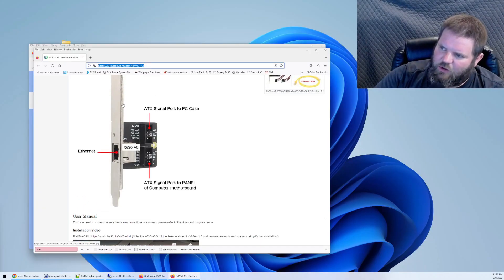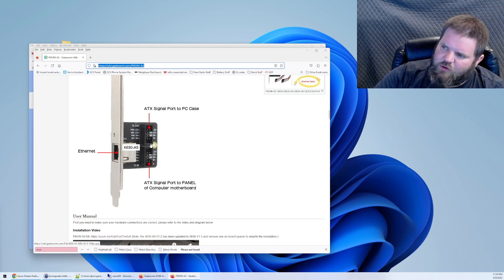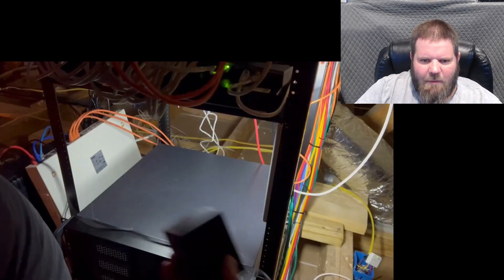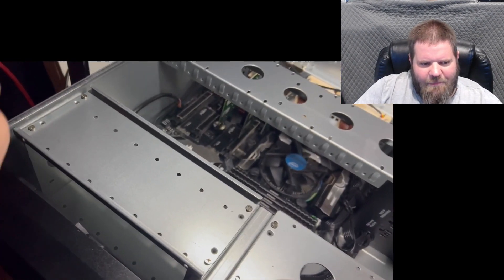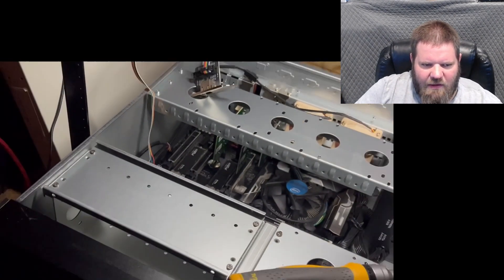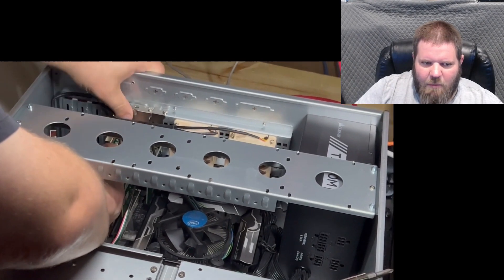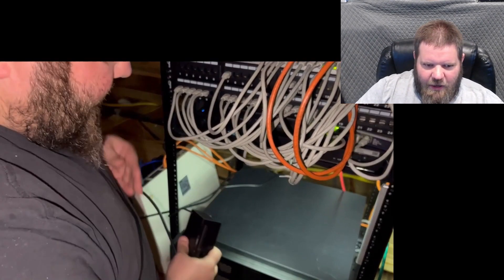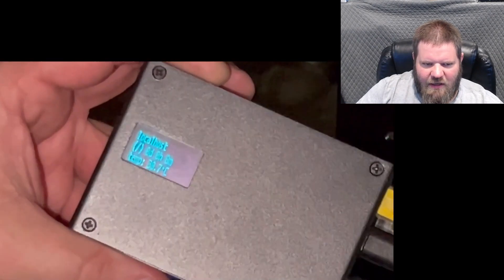3. Building a IP KVM with Raspberry Pi 4 and GeekWorm KVM-A3 Kit - Install KVM Riser (Part 3 of 4)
In this video we will be installing the GeekWorm KVM-A3 riser card in the server computer and connecting it to the power switch, reset switch, power LED and harddrive LED.  We then connect the Riser Card to the PiKVM via the yellow ethernet cable that was provided, connect the USB-C to USB cable as well as the HDMI cable from the server to the PiKVM.  We then power the PiKVM on and verify it boots up.  We document the IP address and get ready to test it out.

Here are direct links to all 4 parts of the video series.

🚨🚨🚨 Here is the list of the hardware items used in this video series. 🚨🚨🚨
Raspberry Pi 4 2GB Model B
GeekWorm KVM-A3 Kit - IP based KVM for Raspberry Pi 4 (Rasberry Pi not included)

★🚨★ Ham Radio Mobile Antenna Recommendations ★🚨★
Tram 1241 5" NMO Magnet Mount
Diamond NR770HBNMO Mobile Antenna 2m/70cm, NMO, 40in

★🚨★ SDR Radios for SDR Trunk or DSD+ FastLane Scanner Software ★🚨★
2 x RTL-SDR software defined radios
1 x RaTLSnake M6 v2 Antenna Bundles for RTL-SDR
1 x SMA Male to Dual SMA Female splitter cable

★🚨★ Non-related Computer Recommendations ★🚨★
HP EliteDesk 800 G4 Mini Desktop - 8th Gen Intel i7 CPU (Renewed)
HP Elitebook 840 G5 Laptop - 8th Gen Intel i7 CPU (Renewed)

★🚨★ Computer Peripheral Recommendations ★🚨★
Sabrent USB 3.2 (USB C) 10Gbps NVME Drive Enclosure
Crucial P3 Plus 2TB PCIe Gen4 NVMe M.2 SSD
RackChoice 4U Rackmount Server Chassis
4 Port USB C Hub/Splitter (10gbs)
7 Port USB 3.0 Powered Hub/Splitter by Plugable with Power Adapter
Amazon Basics - USB 3.1 Type-C to RJ45 Gigabit Ethernet Adapter

Power Strip with Surge Protector, 12 Outlets, 4 USB Ports
Vertiv Liebert PSA5 1500VA 900W line-Interactive UPS Battery Backup

★🚨★ Network Equipment Recommendations ★🚨★
Ubiquiti Unifi Dream Machine SE (UDME-SE) Router
Ubiquiti Unifi 24 Port POE Ethernet 1GB Switch (USW-24-POE)
Ubiquiti Unifi 24 Port Gigabit Ethernet Switch (USW-24)
Ubiquiti UniFi 6 Pro Wifi Access Point - PoE Adapter not Included (U6-Pro-US)
NETGEAR 5-Port Multi-Gigabit (2.5GB) Unmanaged Network Switch (MS105)